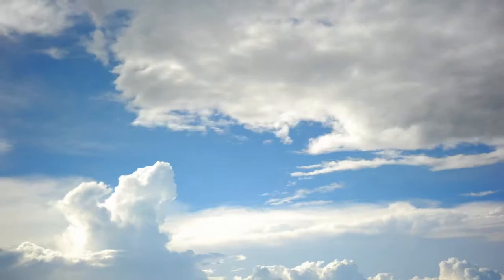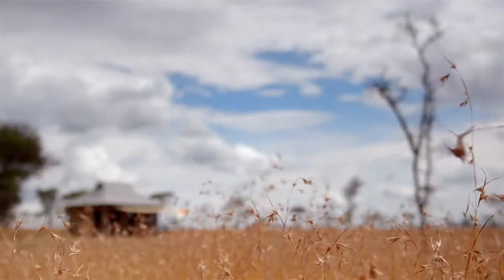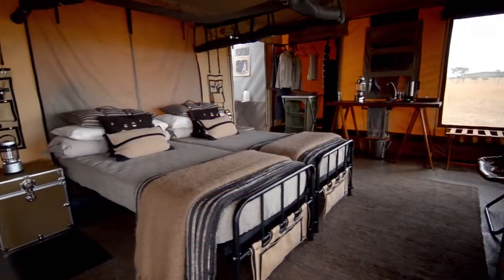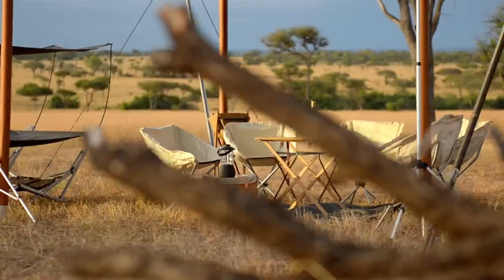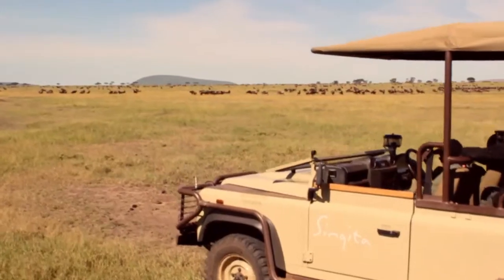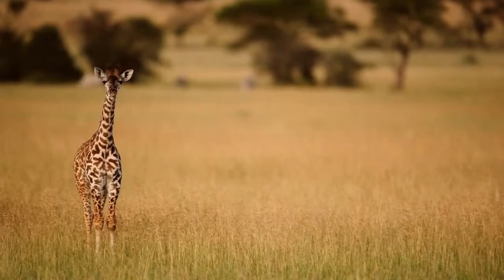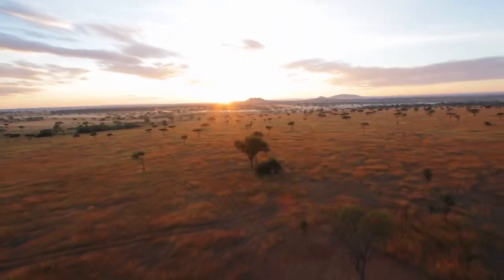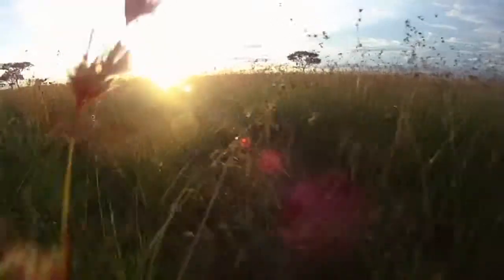Singita Explore Video